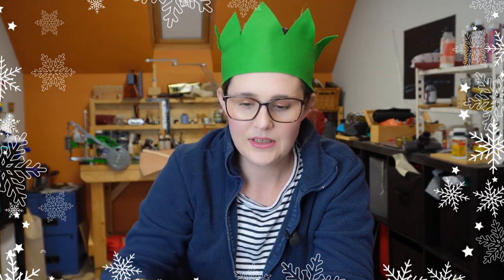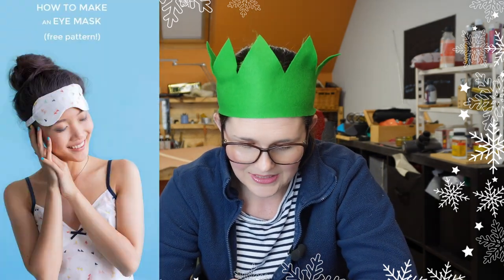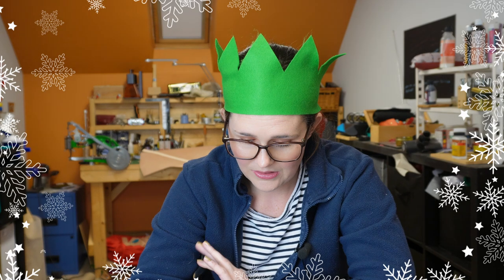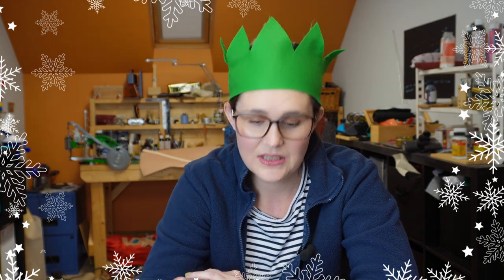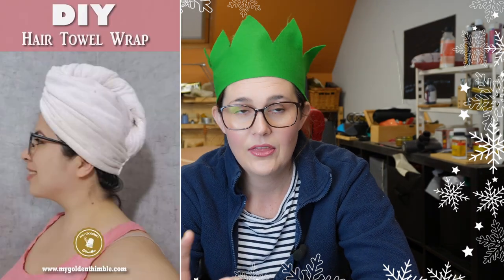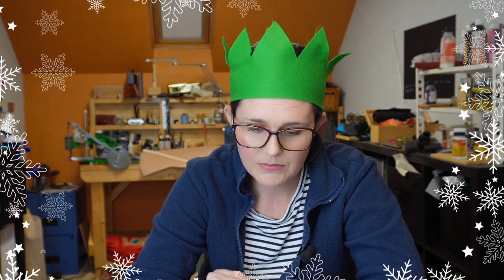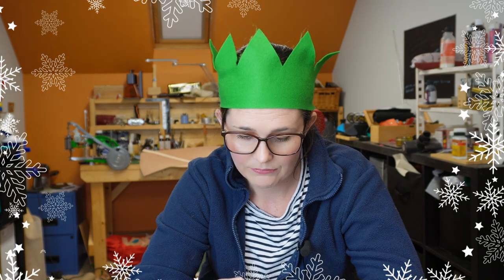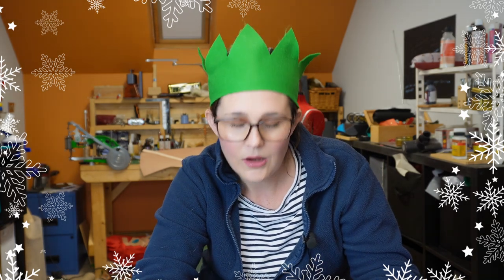What To Sew For A Relaxing Spa Weekend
Sew up a treat this Christmas or Mothers Day. Give the gift of relaxation! Here are 9 free sewing patterns to make for your Mom/Mum Or Grandma today.

Timestamps:
00:00 Intro
01:15 Eyemask
02:28 Slippers
03:10 Headband
04:03 Makeup wipes
04:40 Hair towel
05:23 Shoulder pad
06:15 Cosmetic bag
07:18 Flowers
08:22 Robe

Main Etsy